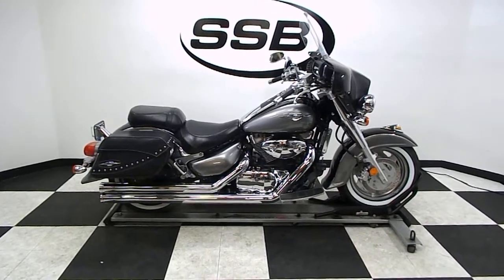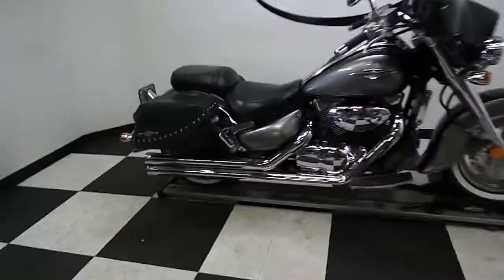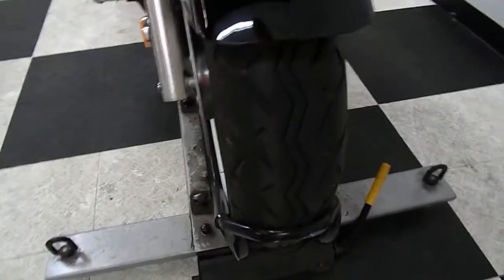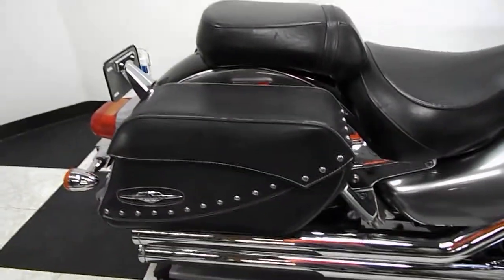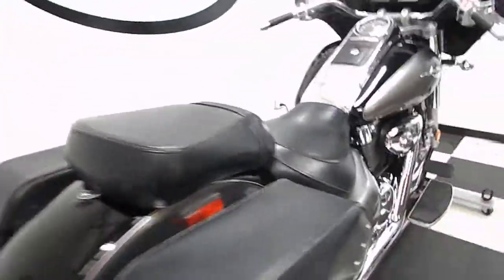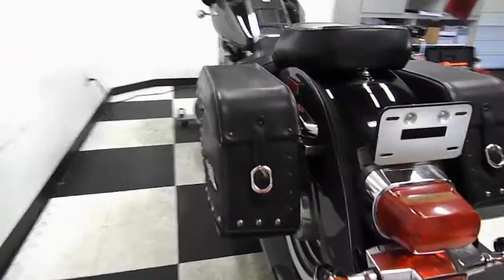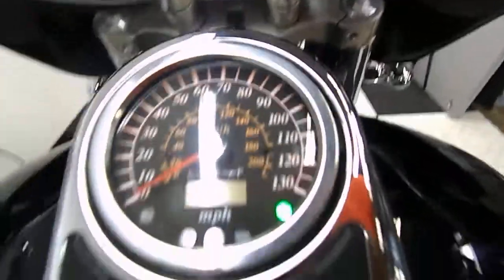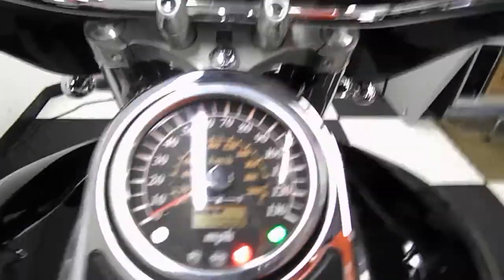2005 Suzuki C90 Boulevard Gray - used motorcycle for sale - Eden Prairie, MN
For more pictures of this motorcycle or to view our massive selection of pre-owned bikes, please visit us